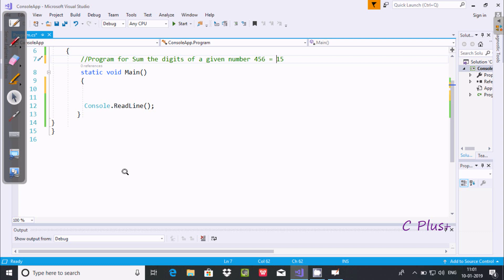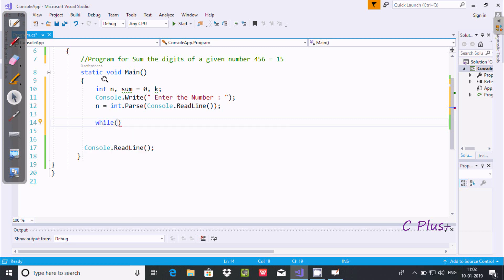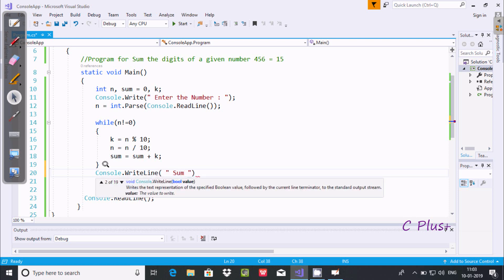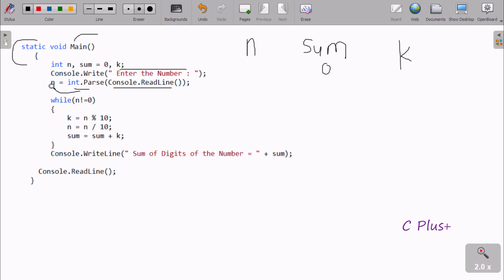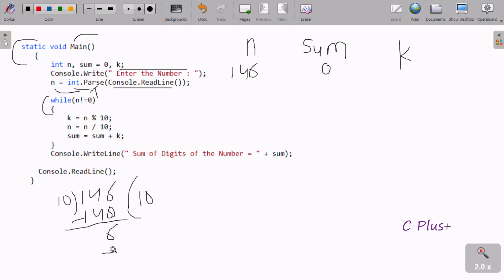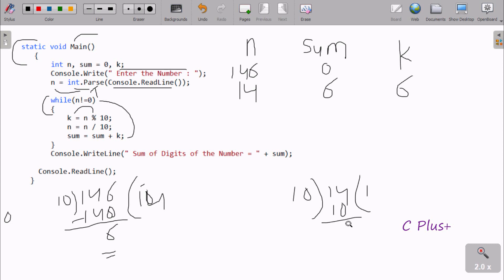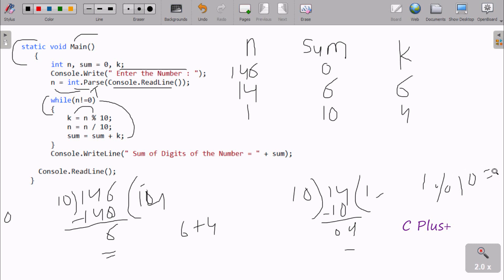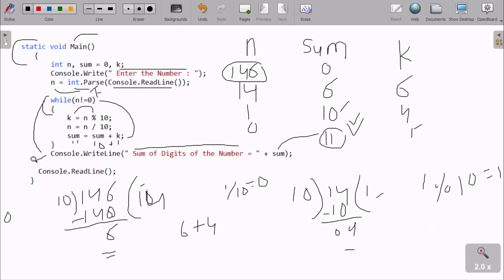C# Program To Find Sum of Digits of a Number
Sum of digits in C#